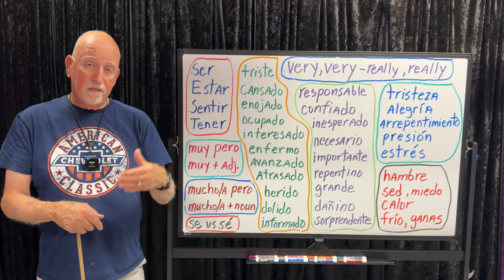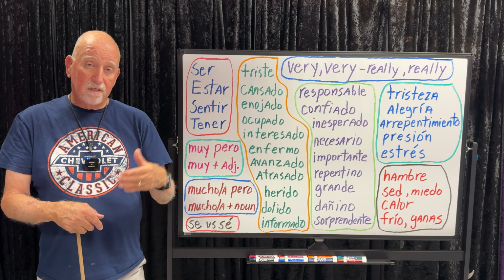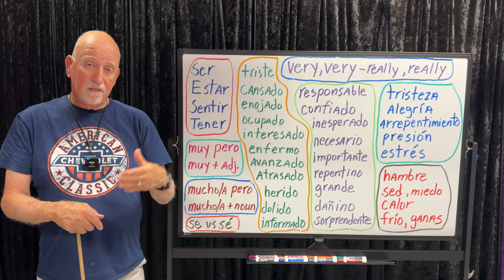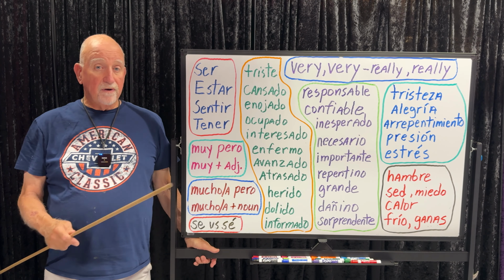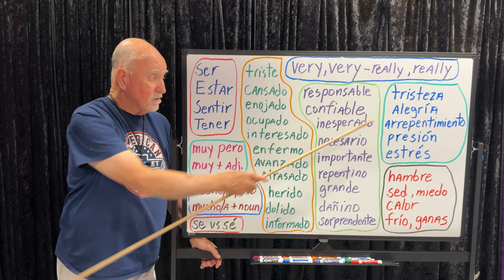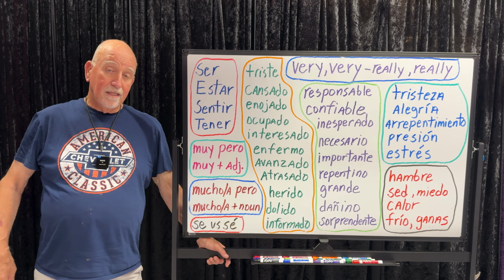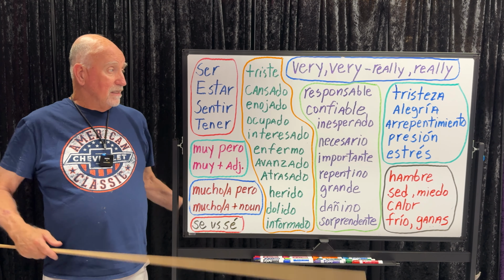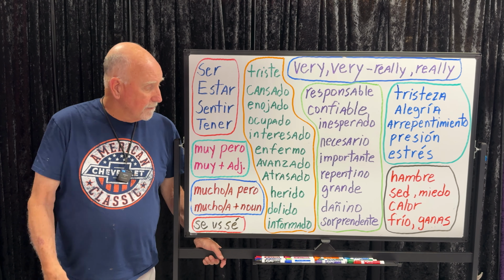317 - very, very and really, really